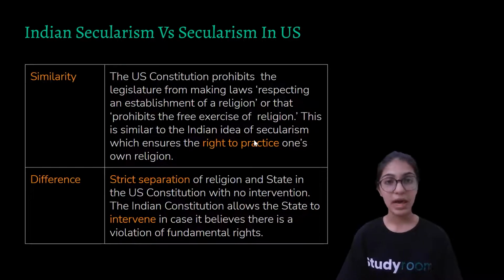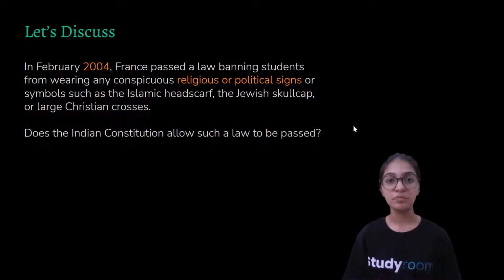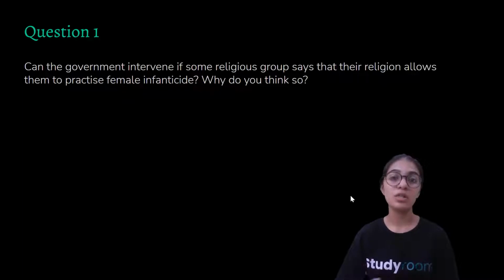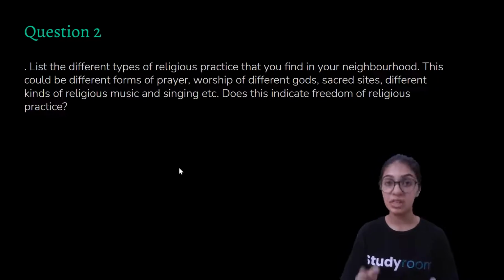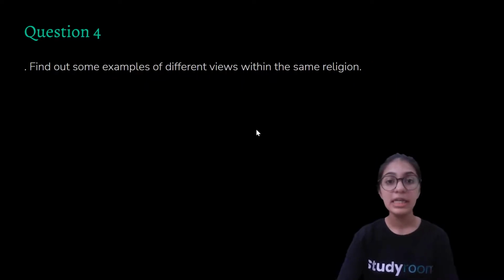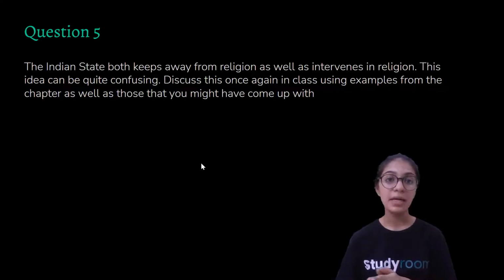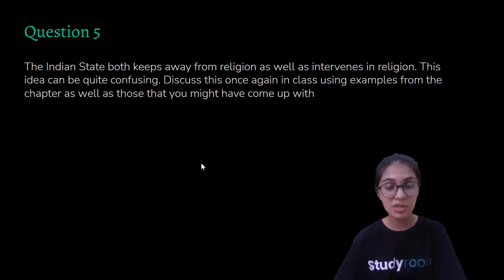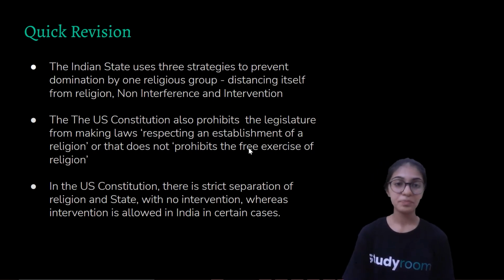Class 8 | Social Science | Civics | Chapter 2 | Understanding Secularism - Part 2